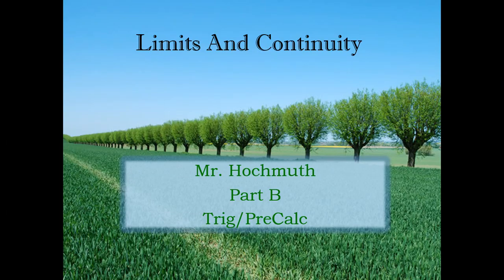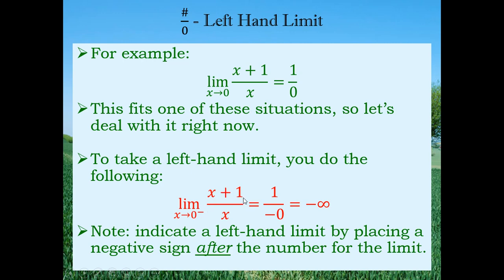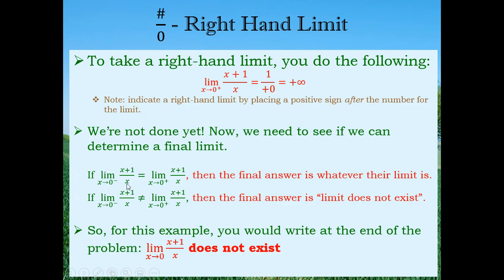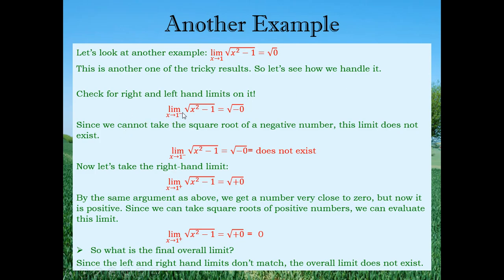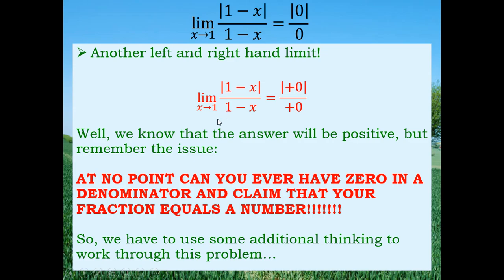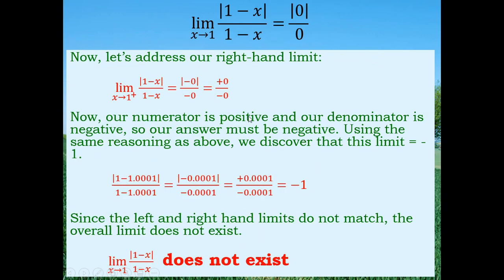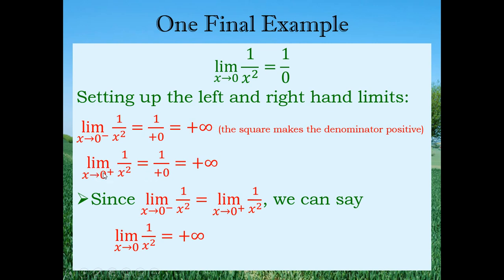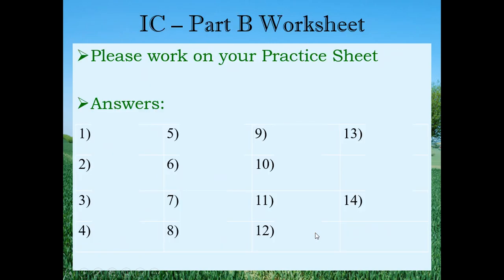Trig Pre-Calc Lesson 12.1b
VCHS Trig Pre-Calc Lesson 12.1b